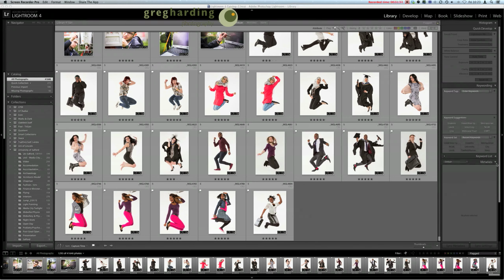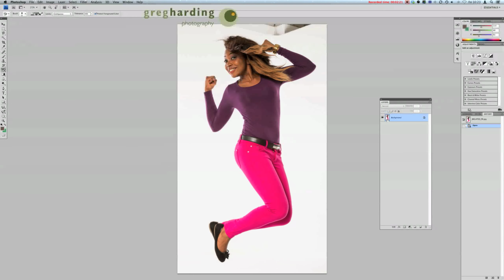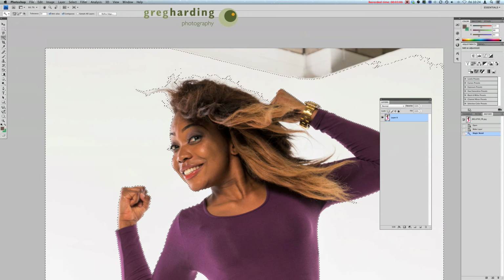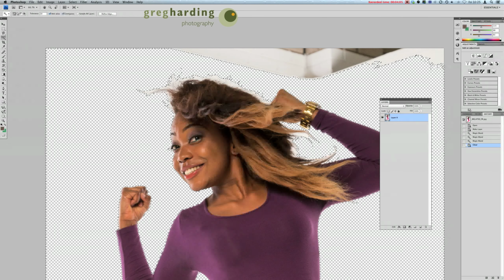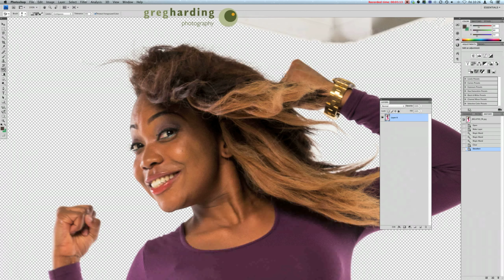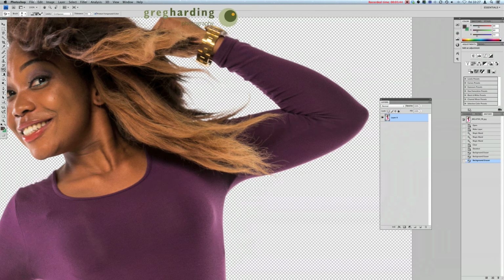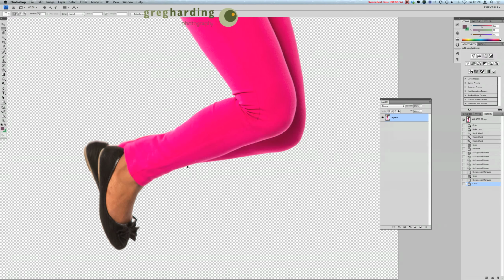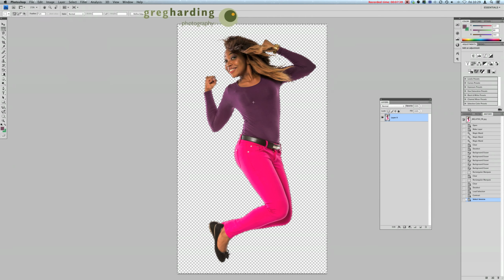Extracting a white background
Commercial Photographer Greg Harding - demonstrates some helpful techniques for extracting backgrounds in Photoshop CS4.